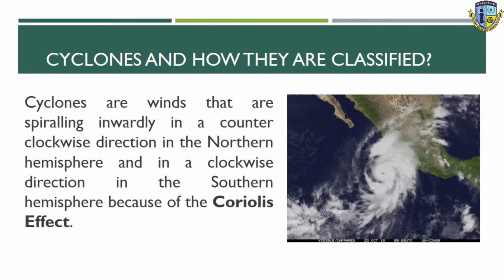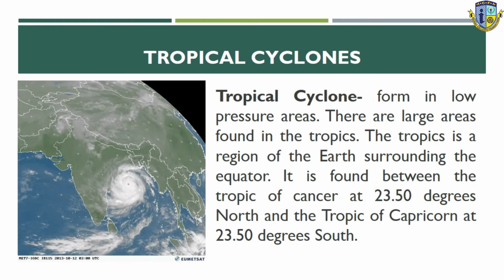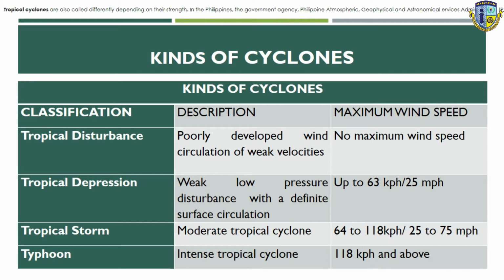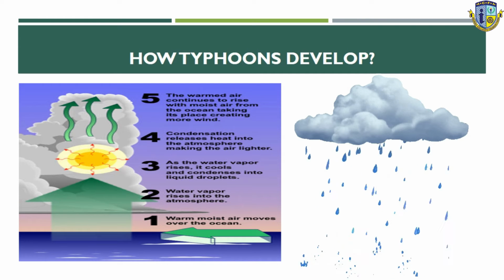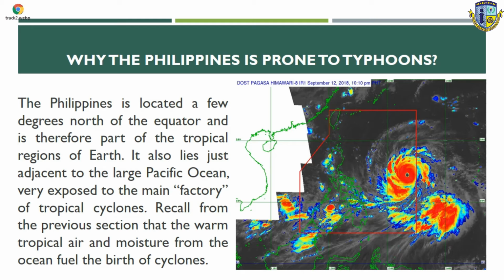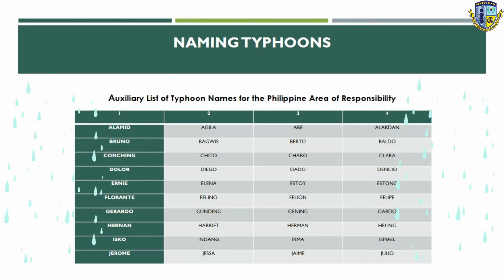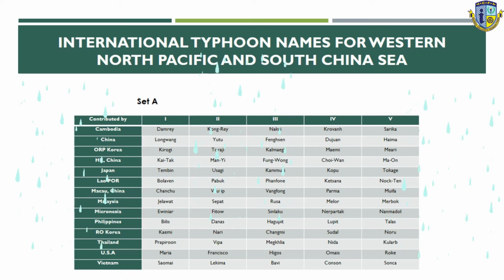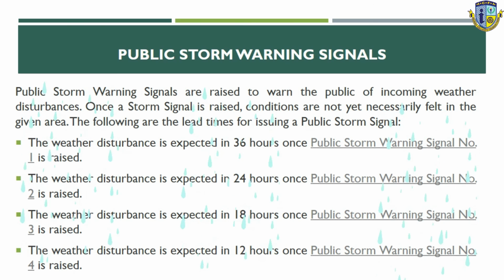UNDERSTANDING TYPHOONS II Grade 12